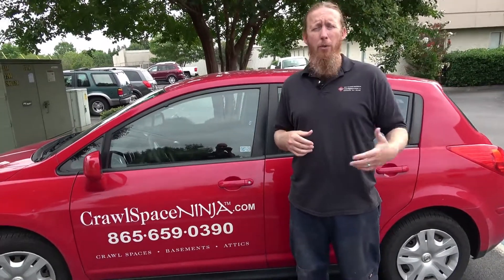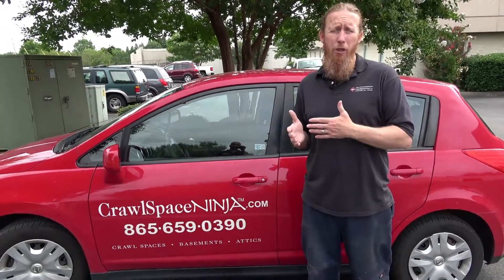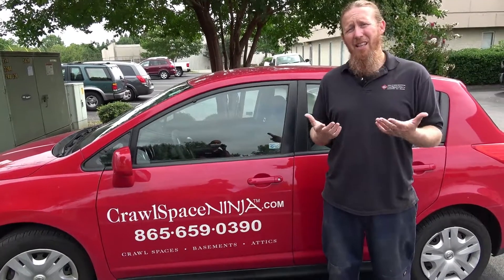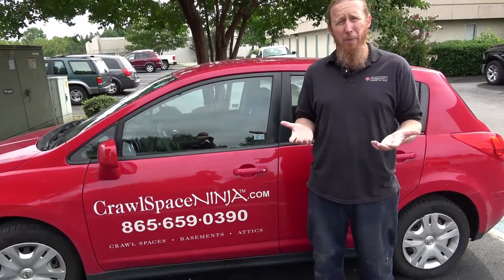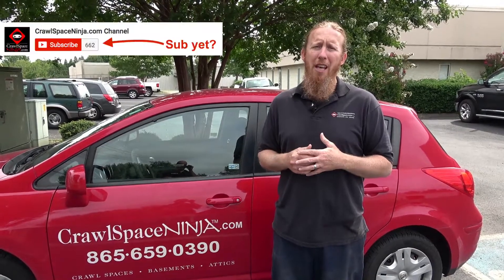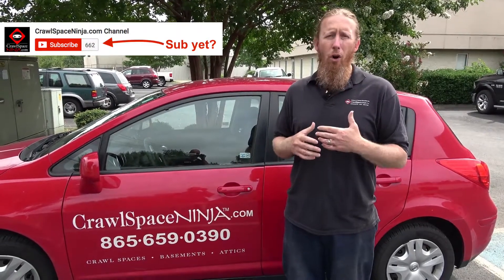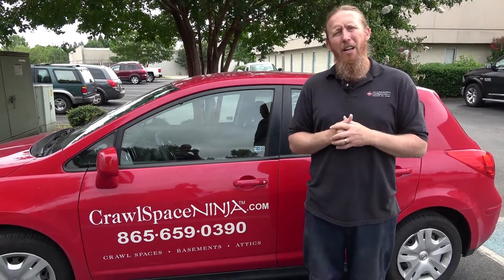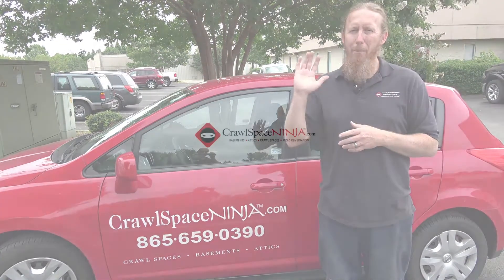Why Do Builders Still Use Crawl Space Vents?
Why do builders continue to install crawl space vents in new construction? Michael explains that outdated building code violations are the reason why crawl space ventilation is still common. Newer homes can benefit from crawl space encapsulation providing better protection and energy savings, but builders often stick to older, cheaper methods due to code inertia and the one-year home building warranty.

✅ Basement Waterproofing
✅ Foundation Repair
✅ Mold Remediation
✅ Indoor Air Quality
✅ Air Purification
✅ Dehumidifiers & Ventilation